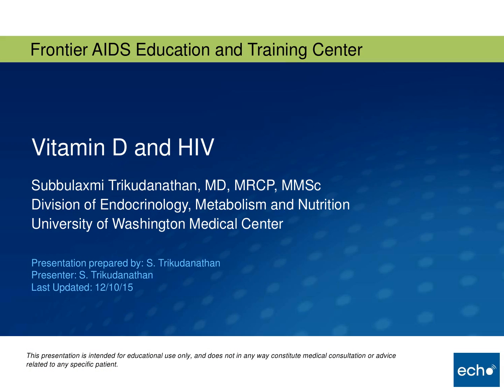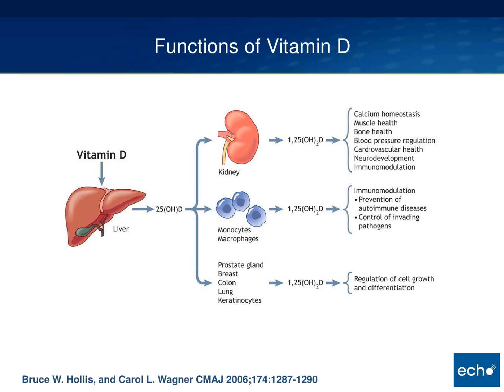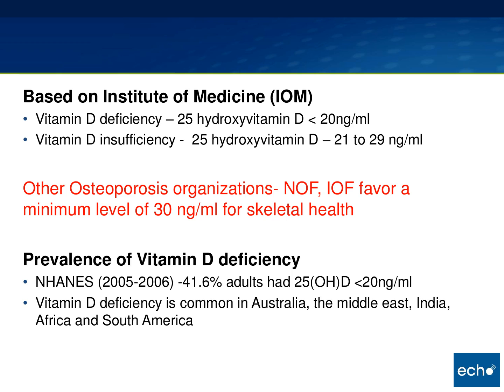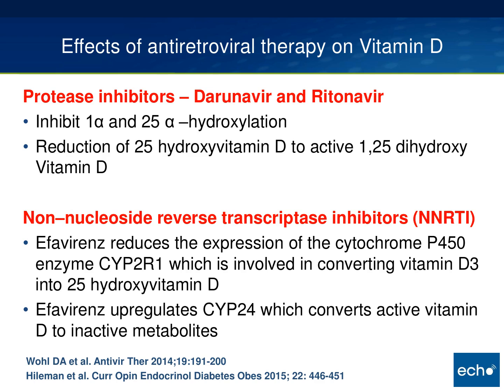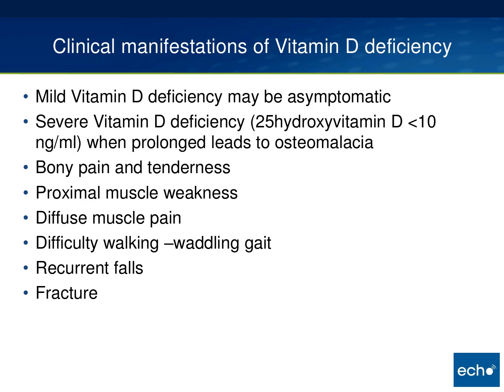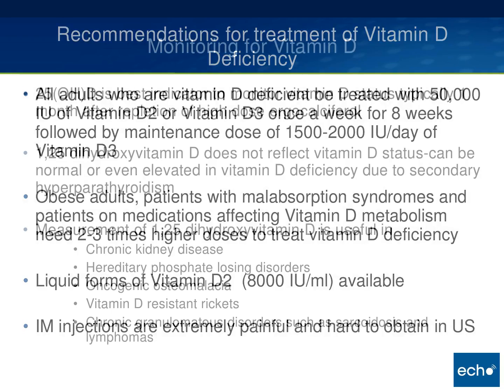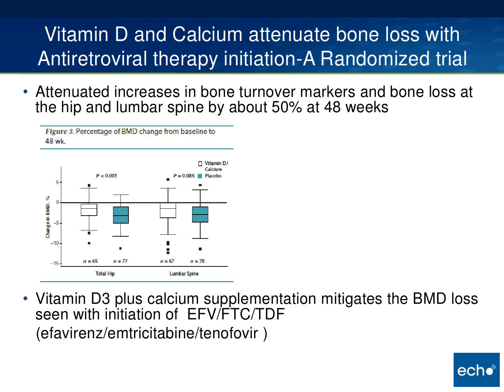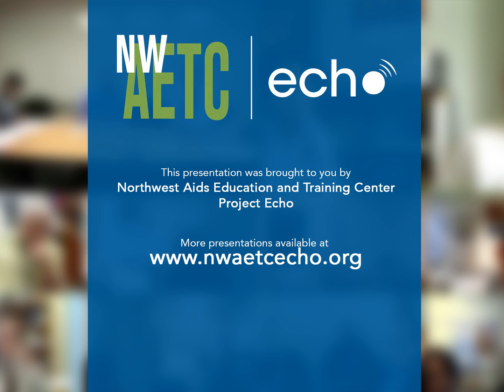Vitamin D and HIV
Subbulaxmi Trikudanathan, MD, MRCP, MMSc - Find this and other presentations